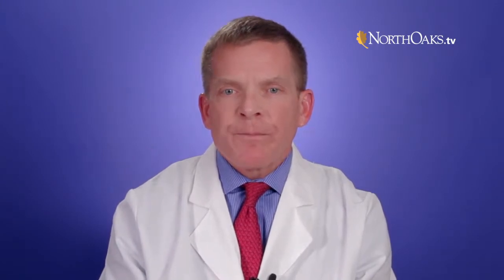Peripheral Arterial Disease (PAD) [NorthOaks.tv Video]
Dr. Kopfler explains what causes Peripheral Arterial Disease (PAD) and what steps you can take to prevent it.